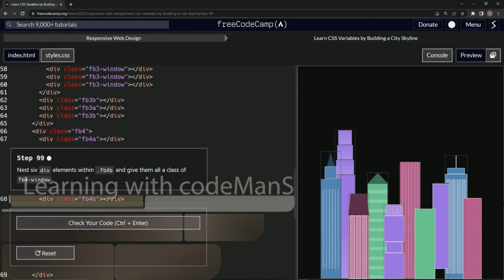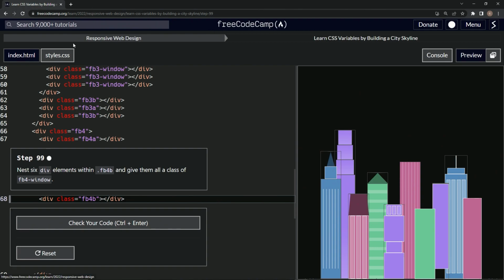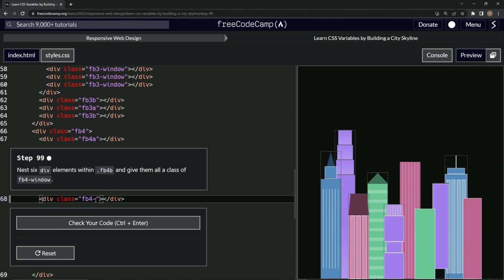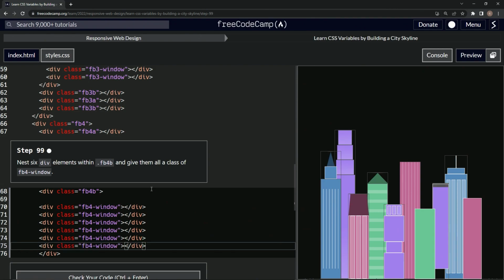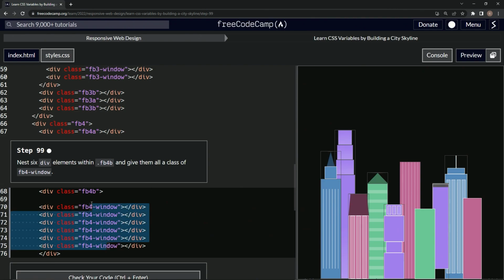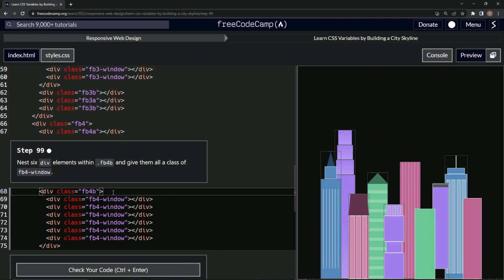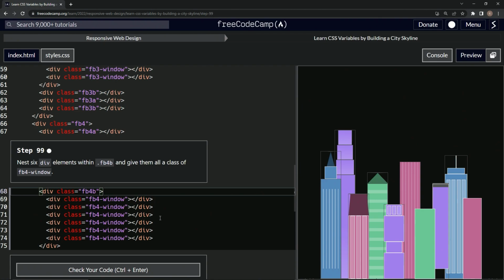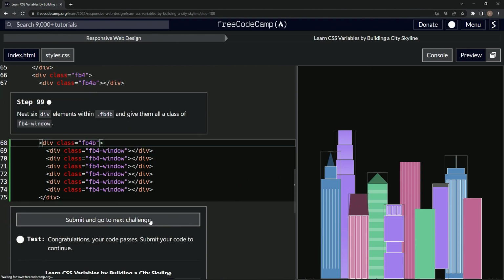Learn CSS | FreeCodeCamp Learn CSS Variables by Building a City Skyline - Step 99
🎈 Welcome back, Code Architects! It's time for another captivating episode of CityscapeCoding, our series guiding you through the creation of a stunning cityscape using CSS and HTML. We're up to episode 99 and still coding strong! 💻🏙️

In today's episode, we'll be adding a "wow" factor to our rightmost purple building, .fb4b, by embedding a series of six windows to it. As we dive into the code, we'll nest six div elements within .fb4b and assign them all a class of fb4-window. These "windows" will serve as distinctive design elements, giving a fresh look to our building while demonstrating the power of multiple element manipulation in CSS. 🖌️🏙️🎆

As we embellish our building with these windows, you'll realize how versatile and powerful CSS can be in creating intricate designs with simple code. Whether you're a seasoned coder or just starting out, there's always something new to learn, and it's never been more fun to learn it! 💥

Your feedback helps shape our coding community and encourages learners worldwide. And remember, sharing is caring, so invite your friends to join us in our cityscape adventure! 🌍💫